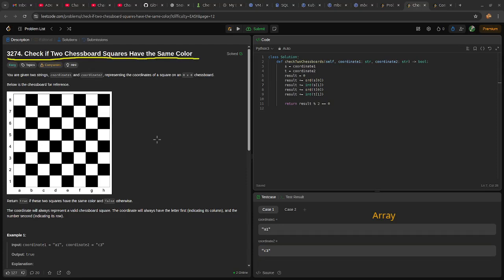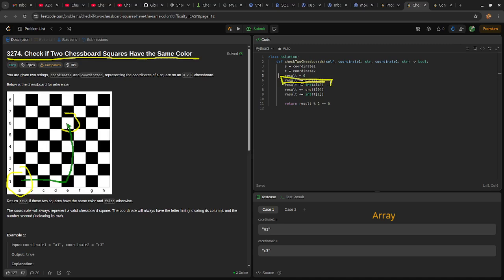Leetcode easy problem 3274. Check if Two Chessboard Squares Have the Same Color | devops python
Leetcode easy problem 3274. Check if Two Chessboard Squares Have the Same Color | devops python practice